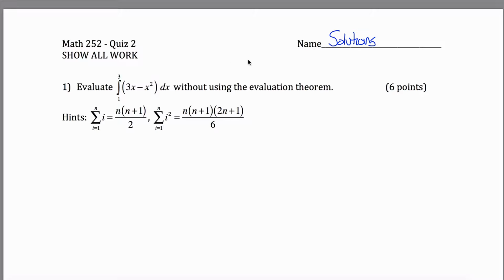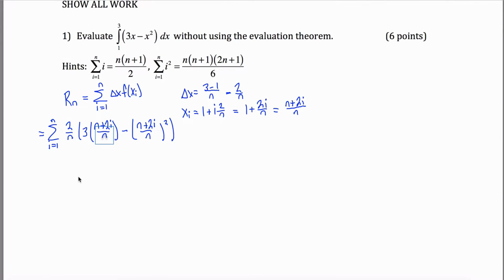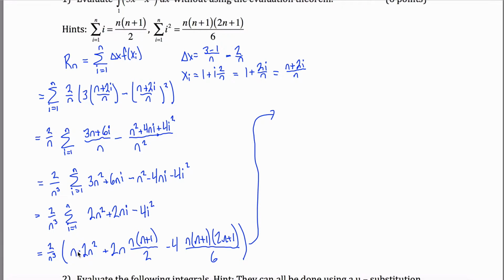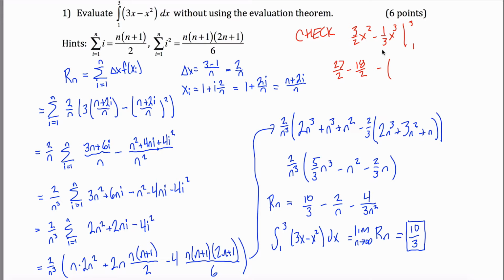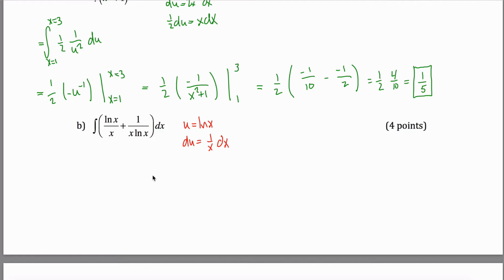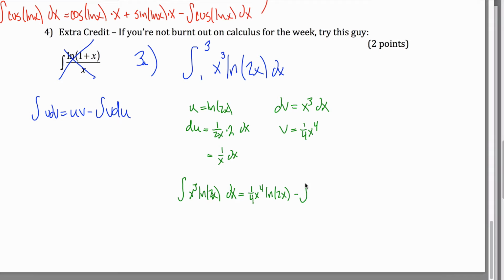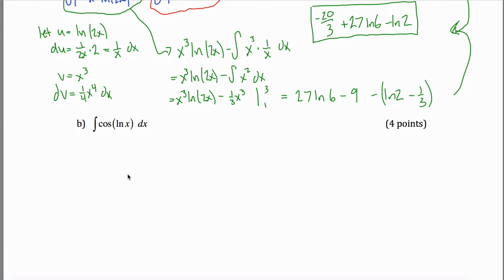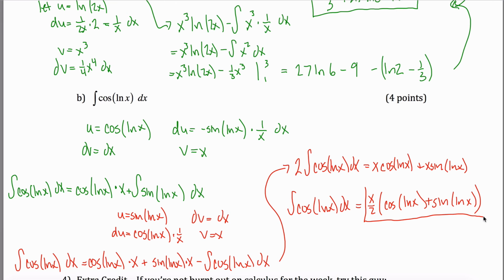Integrals Quiz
math 252 - Quiz 2 - Summer 16